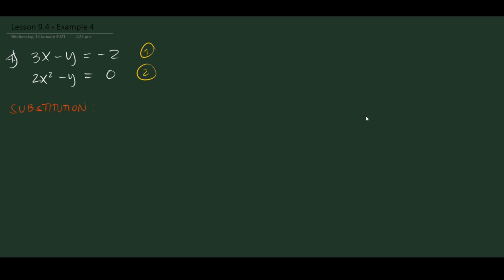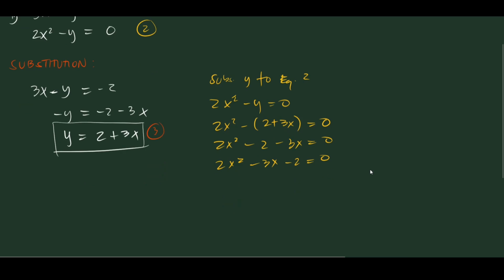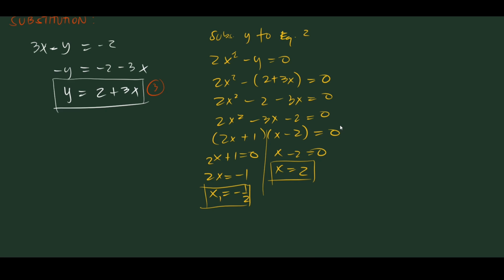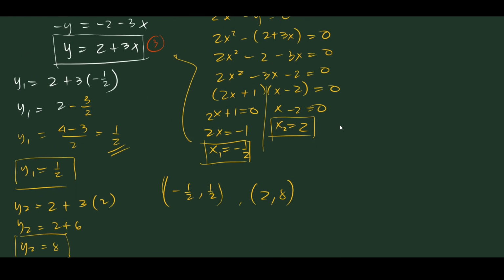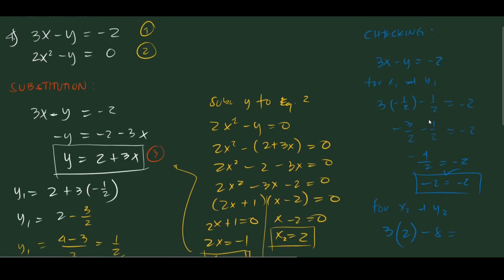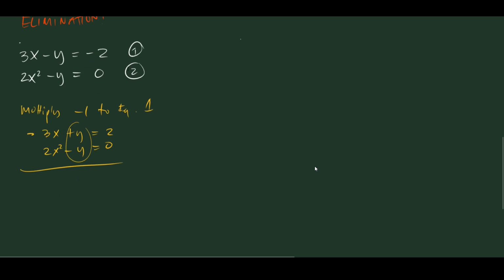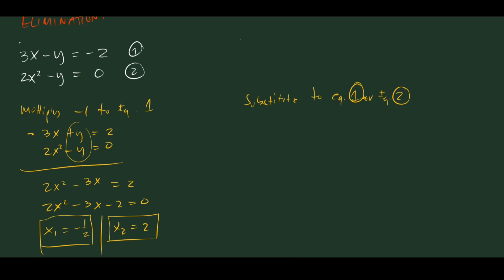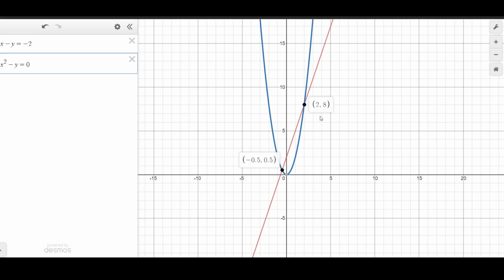Lesson 9.1 - Example 4